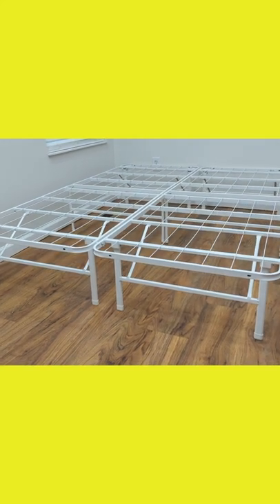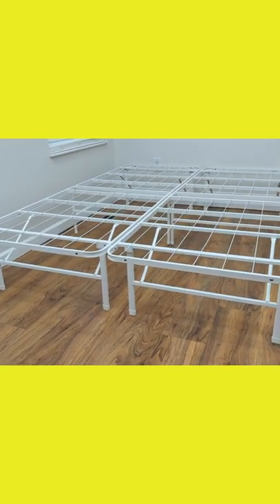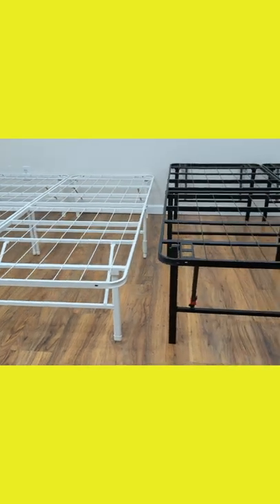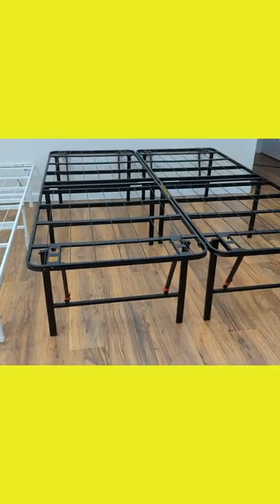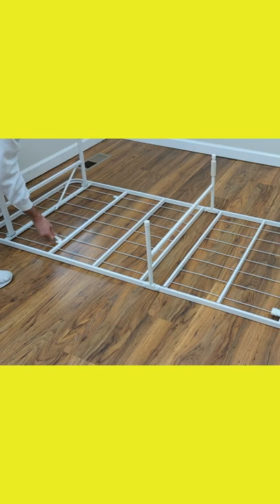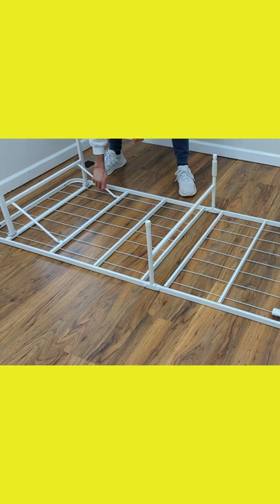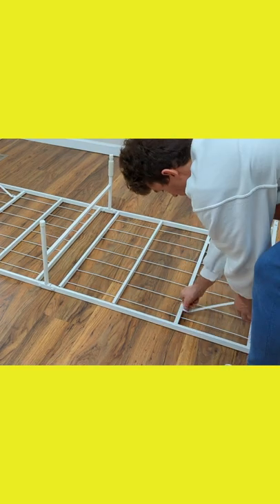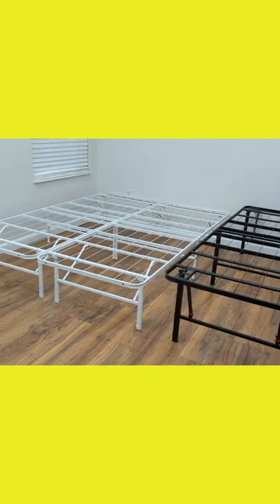ZINUS SmartBase Bed Frame VS Amazon Basics Foldable Bed Frame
ZINUS SmartBase Bed Frame

ZINUS SmartBase Tool-Free Assembly Mattress Foundation / 14 Inch Metal Platform Bed Frame / No Box Spring Needed / Sturdy Steel Frame / Underbed Storage, White, Queen

VS

Amazon Basics Foldable Bed Frame
Amazon US
Amazon INTL

Amazon Basics Foldable, 14" Black Metal Platform Bed Frame with Tool-Free Assembly, No Box Spring Needed - Queen